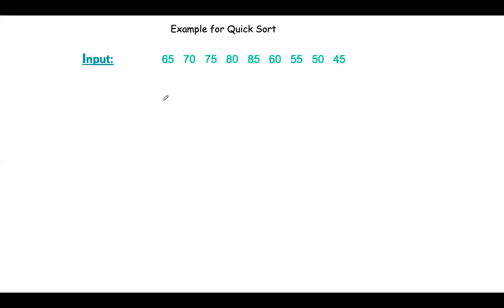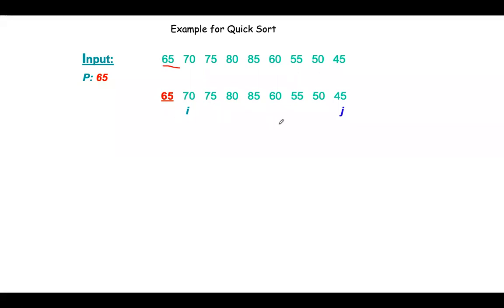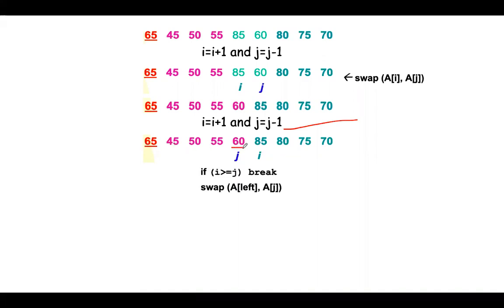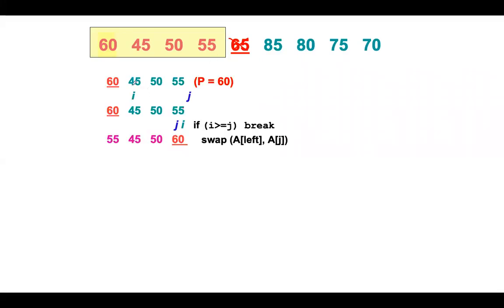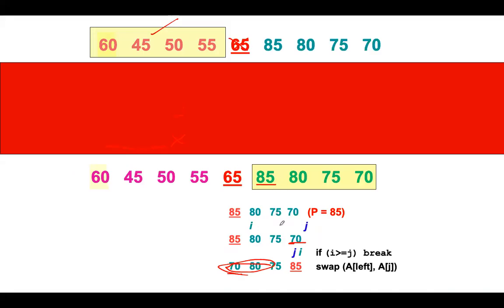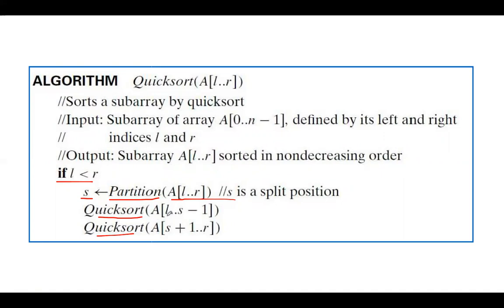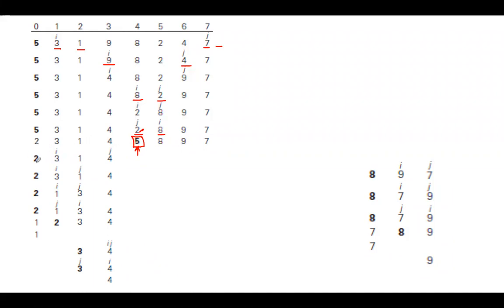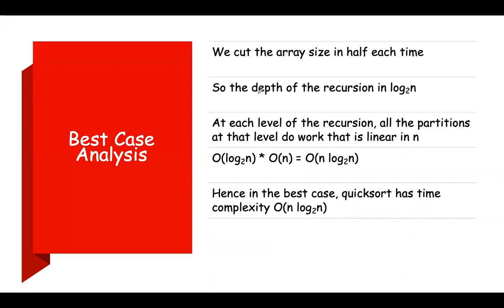QuicK Sort Algorithm